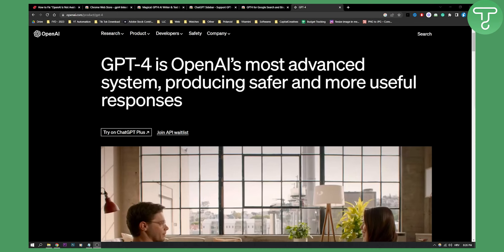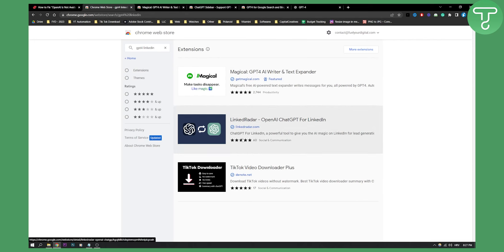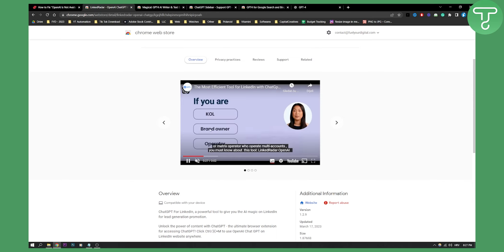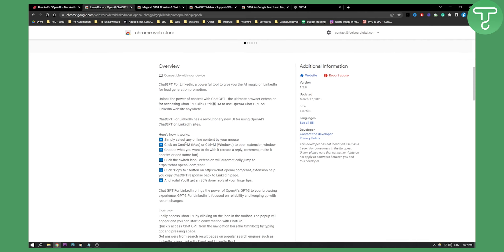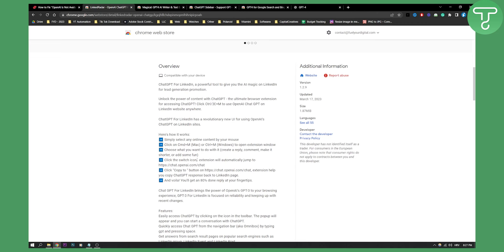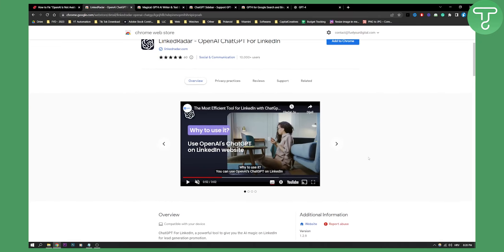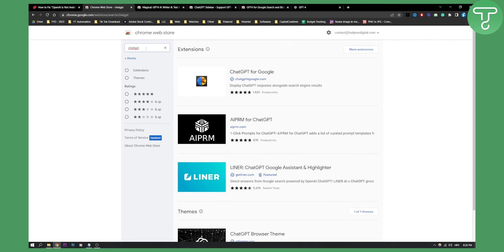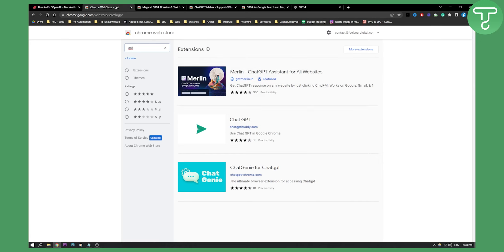How to Connect ChatGPT With Linkedin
In this video, I will show you how to connect chatgpt with linkedin